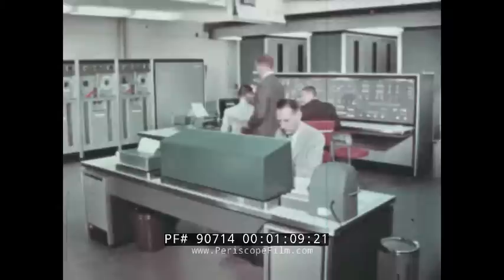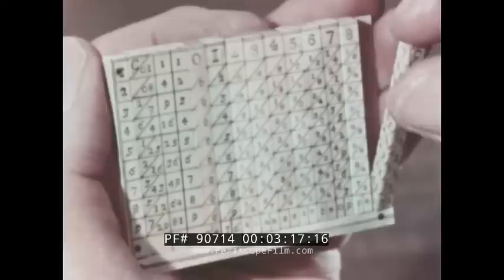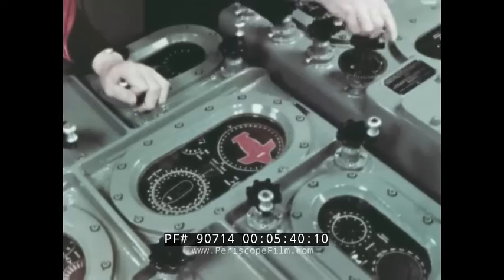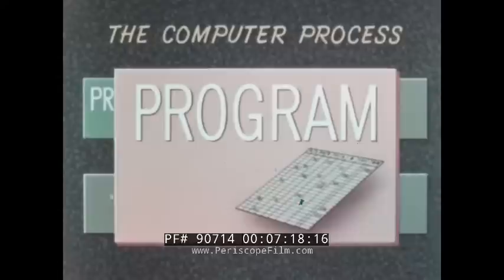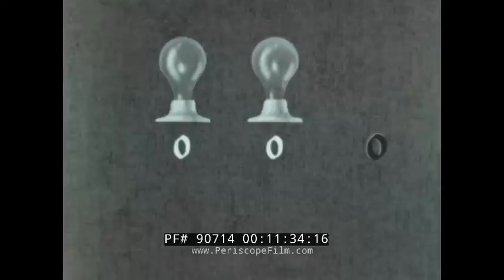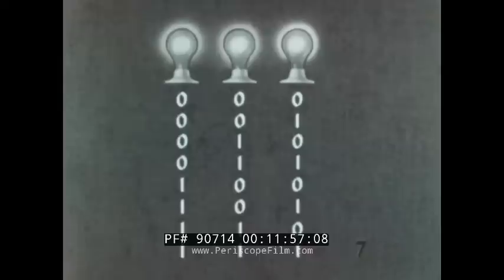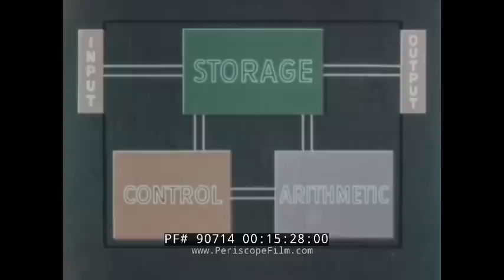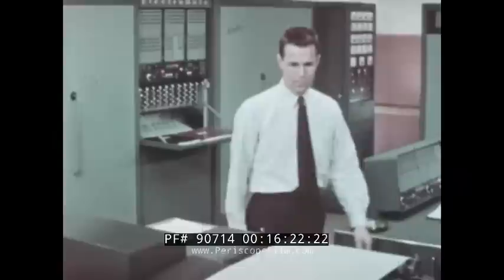DIGITAL COMPUTER TECHNIQUES & PRINCIPLES 1962 U.S. NAVY FILM UNIVAC IBM ELECTRODATA 90714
This color US Navy training film is about basic computer techniques. This is a 1962 film based on the roman numeral copyright at the end.

Opening credits: This US Navy Film has been adopted for department of the Army use. Unclassified. US Navy Training Film - DIGITAL COMPUTER TECHNIQUES
(:08-:58). What are digital computers? Explanations are provided. Computers remember data and can fetch it in a fraction of a moment (:58-1:53). At 1:05 a Univac mainframe is shown. An ElectroData mainframe computer, built by Burroughs,  is shown at 1:08 (and later at 16:20). At 1:22, a group of " IBM Girls " monitors a mainframe. Computers no matter how complex are basically simple. A mother teaches her daughter how to count. Early ways of counting are explained (fingers, stones, etc.) (1:54-4:13). At 1:57 an RCA 501 data process system computer is shown. A rocket takes off and progress is explained as many images are shown (ships, planes, buildings, workers working, etc.). Different types of calculators are shown and explained. At 2;59 an abacus is used to count. At 3:06 John Napier's counting bones are shown and at 3:28 Pascal's calculator / adding machine is shown. At 4:00 the first slide rule is shown. Digital and analog are explained (4:14-6:16). The computer process is explained in steps: problem (data), program, input medium, computer, output medium, solution. The functions of the computer are then explained: add, subtract, multiply, divide, compare, sort, and find. Simplicity, multiplicity, and speed are explained. Off/on, Cut-off/conduct, low voltage/high voltage are explained in detail (6:17-10:24).  At 6:07 an IBM mainframe is shown, a true digital computer with electronic components. The Binary number system is discussed and shown. A card being hole punched shows more detail about this system (10:25-13:43). Inputting information into the computer storage (memory) and heading towards the output is shown in a diagram (13:44-15:47). A man is shown using a massive computer as our narrator explains how good computers are (15:48-16:26). End credits (16:27-16:46).

Napier's bones is a manually-operated calculating device created by John Napier of Merchiston, Scotland for calculation of products and quotients of numbers. The method was based on lattice multiplication, and was also called Rabdology.